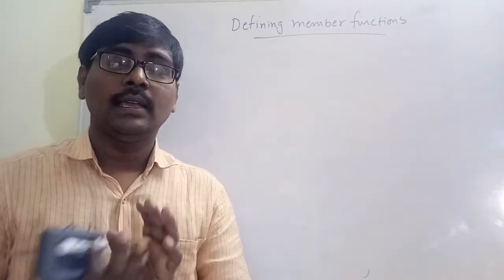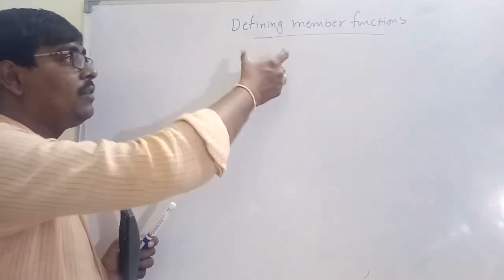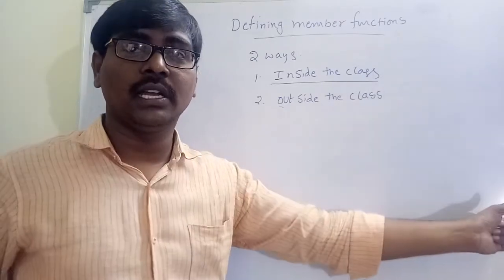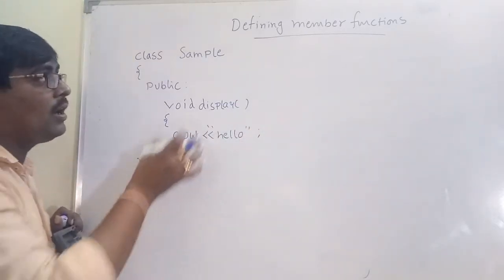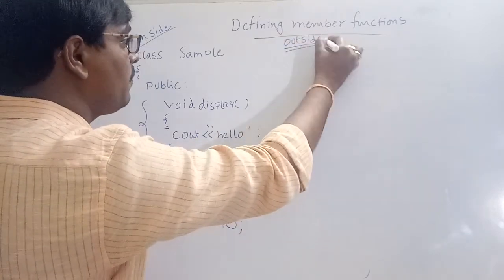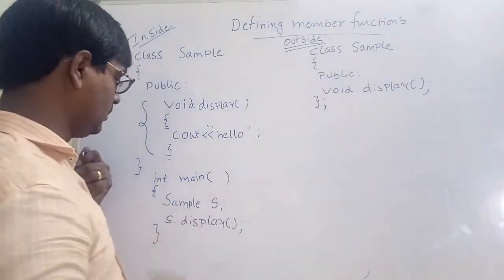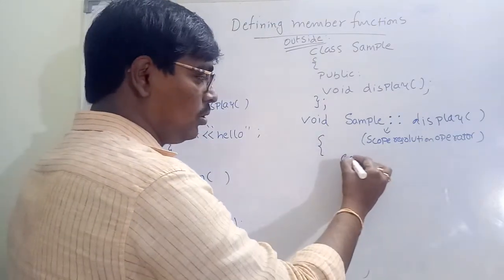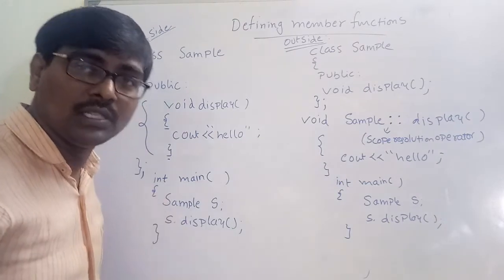MEMBER FUNCTIONS || DEFINING MEMBER FUNCTIONS INSIDE & OUTSIDE THE CLASS || C++ -- Lecture-12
Member function definition inside the class and outside the class with example.
Scope resolution operator.

C - Programming